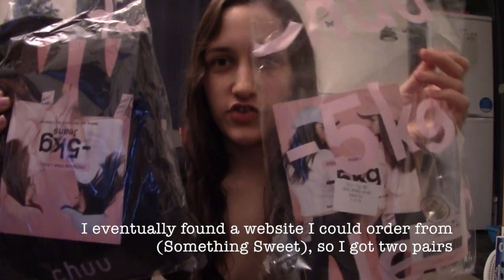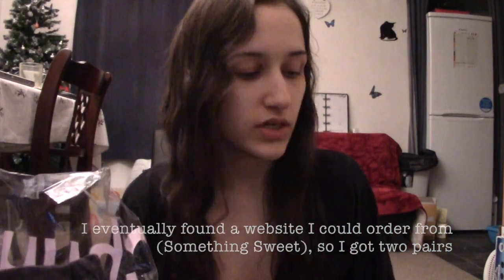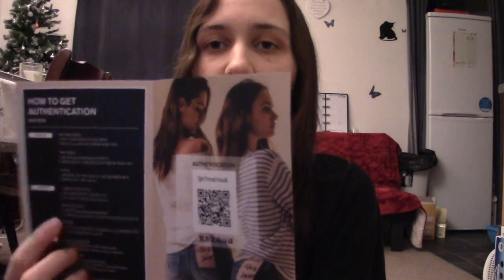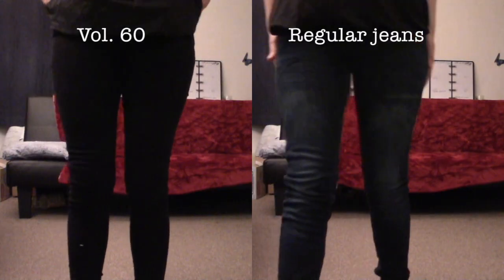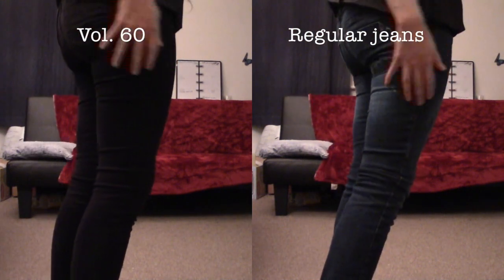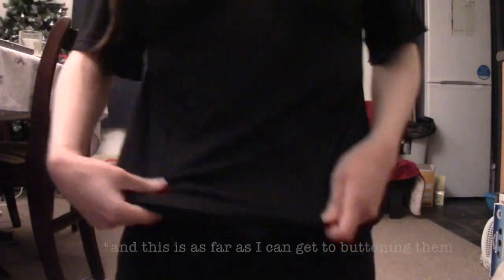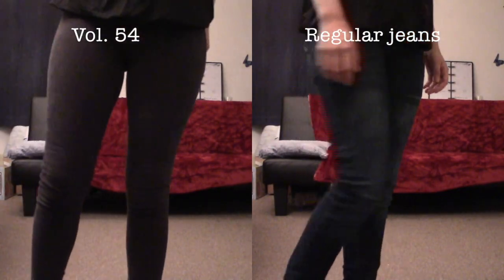Trying Chuu -5kg Jeans / Do They Work?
Hi guys!
Today I'm finally trying Chuu's popular -5kg jeans because they definitely sound too good to be true. Could a pair of pants actually make you look 5kg lighter?